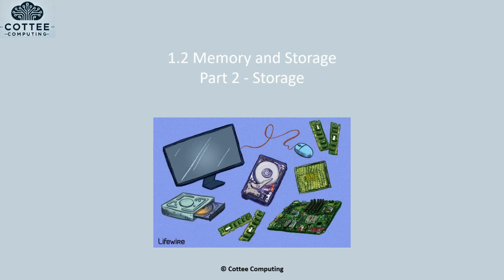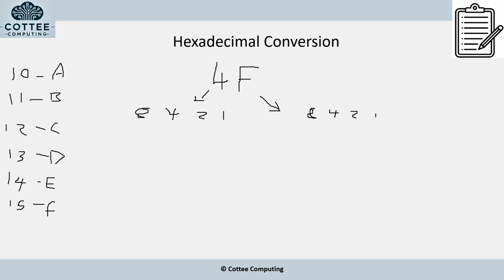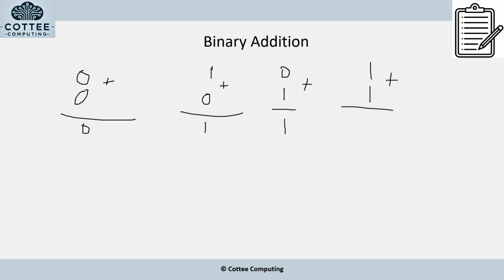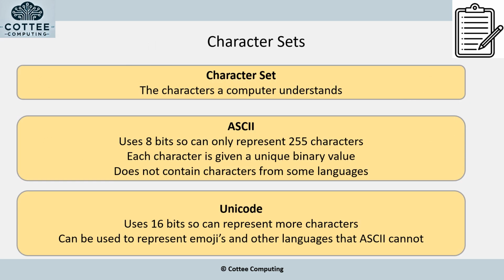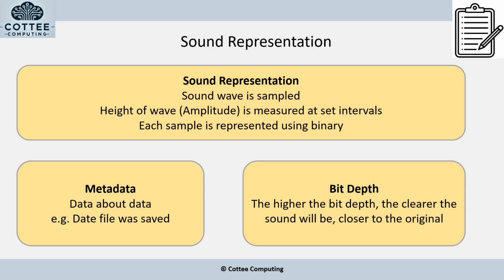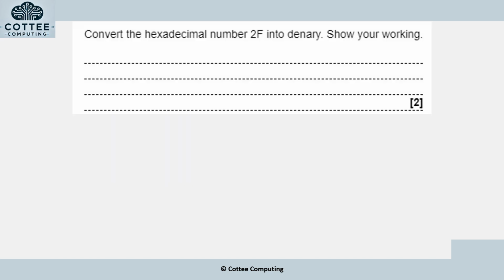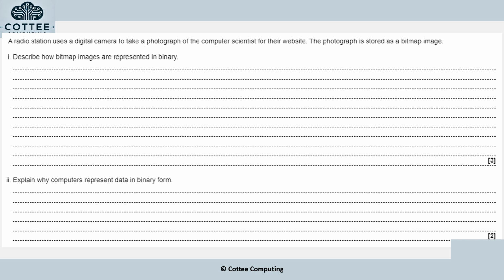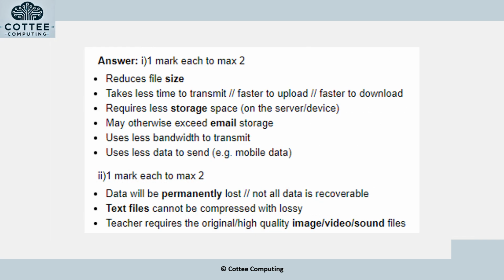OCR GCSE Computer Science 1.2 Memory and Storage - Part 2